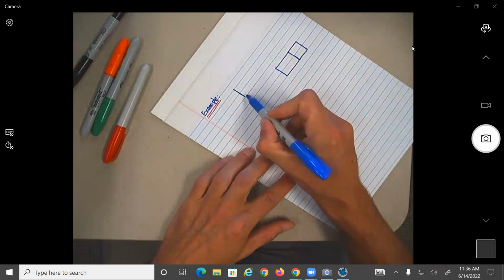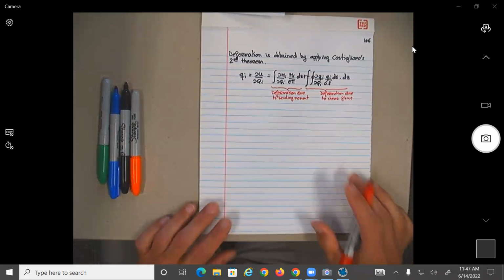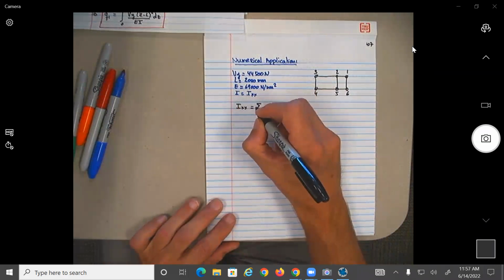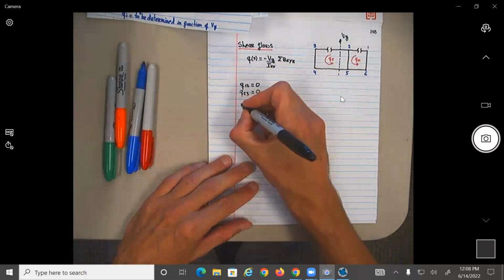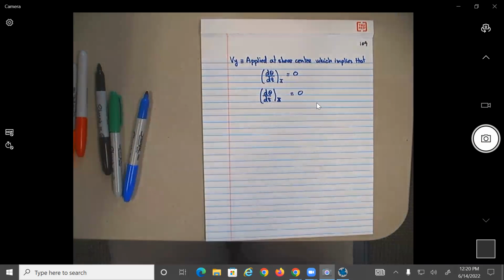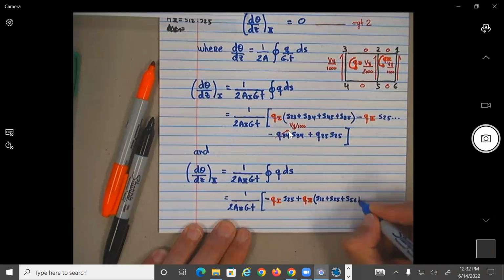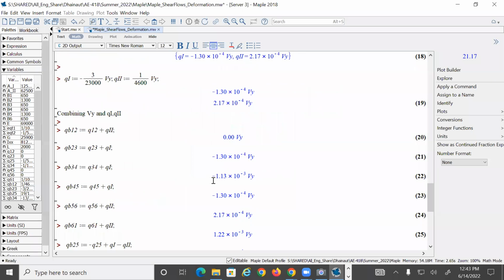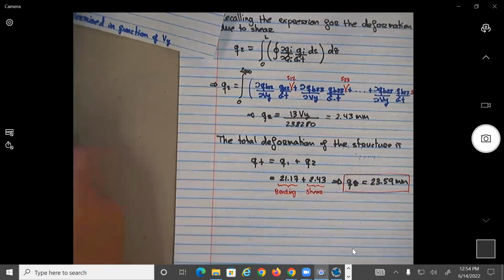AE418 Lecture 18 final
Wing Box Deformation using Castigliano's